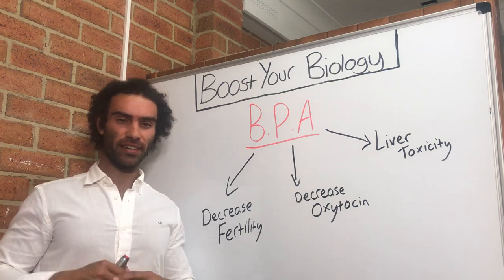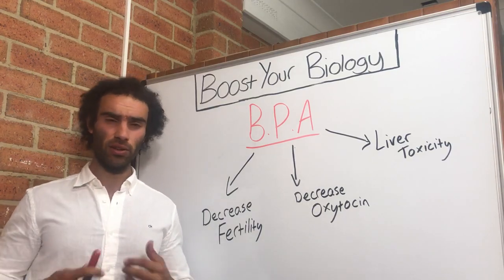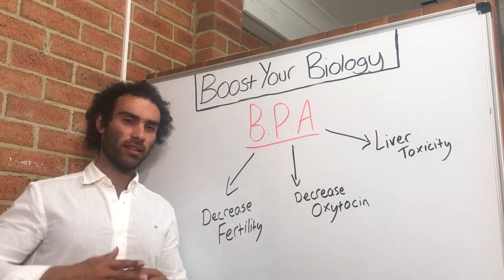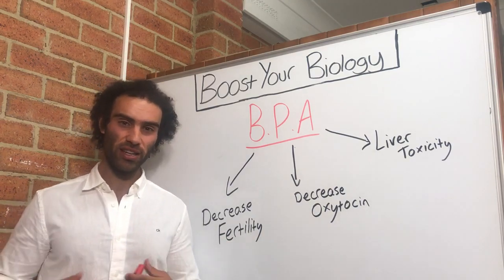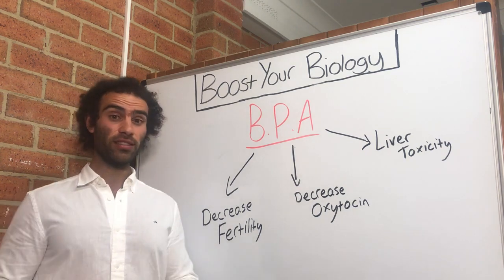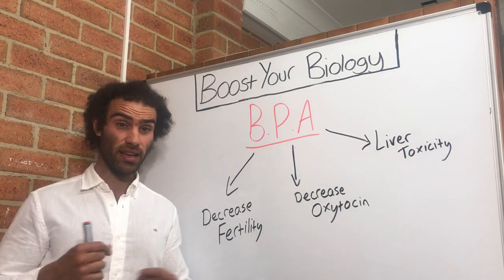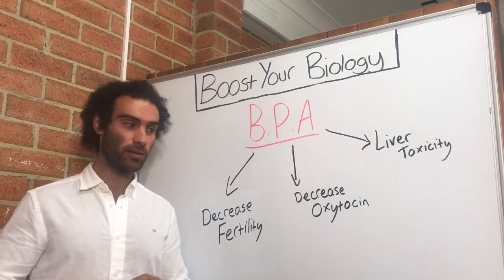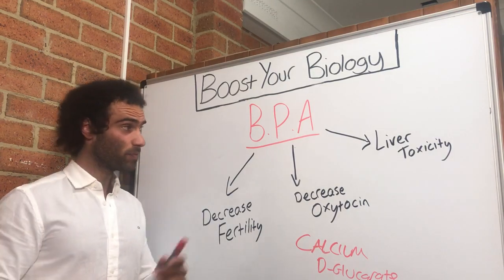Never Drink From A Plastic Bottle Ever Again... (BPA Toxicity)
Do you still drink from plastic bottles? Do you still eat your food from plastic containers? You might want to stop after watching this video.

Perinatal bisphenol A (BPA) exposure alters brain oxytocin receptor (OTR) expression in a sex- and region- specific manner: A CLARITY-BPA consortium follow-up study